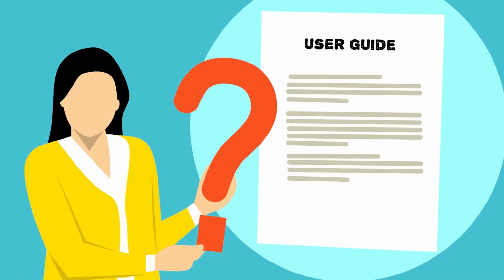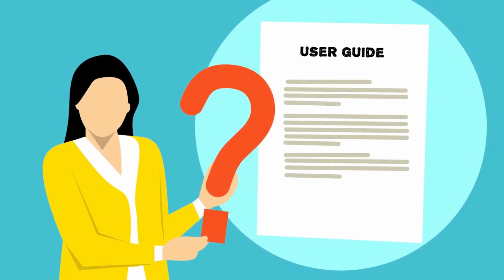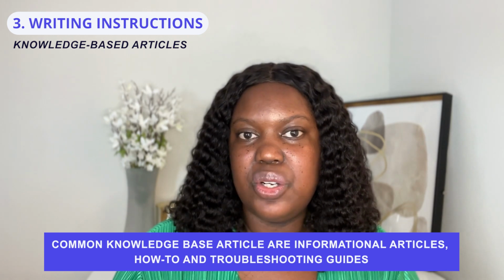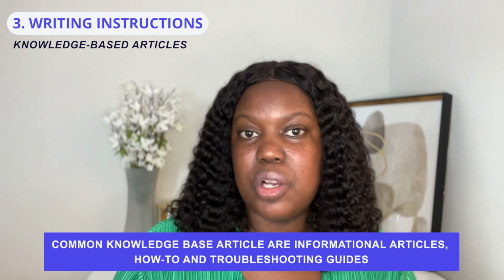Write Your Way To Success! Different Ways to Write Educational Content.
If you're a content writer, instructional writer, technical writer, or instructional designer, this video will help you master the skills needed to write engaging and effective educational materials! Learn the art of writing educational content to advance your career in instructional design.

Timestamp:
00:00 - Intro
00:35 - Understanding the Basics
01:24 - Know your audience
02:00 - Set Clear Objectives
02:39 - Write Engaging Content
03:11 - Incorporate Effective Writing Techniques
04:15 - Write Beyond Courses
05:10 - Writing Articles
07:59 - Write a Book
08:46 - Writing Instructions
08:56 - Technical Writer
11:20 - Knowledge-Based Articles
12:24 - Script Writing
14:08 - Journaling
18:38 - Outro